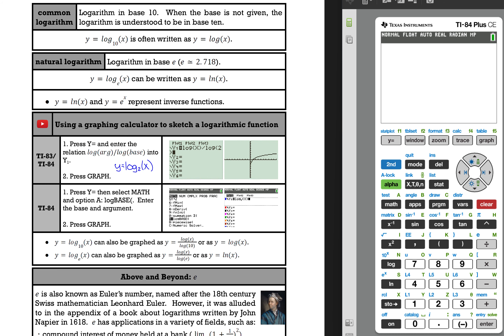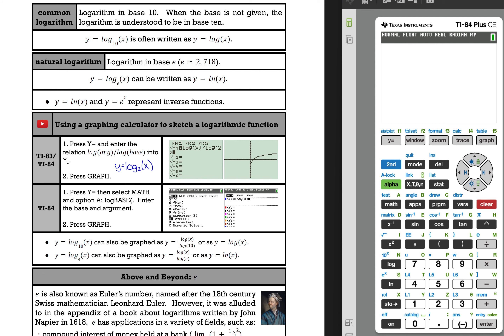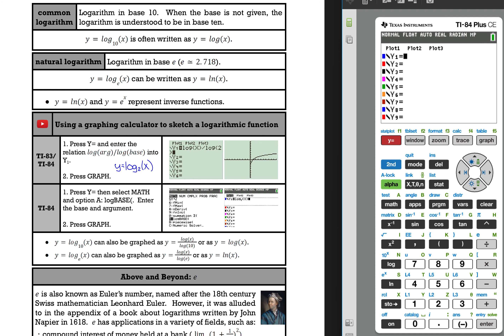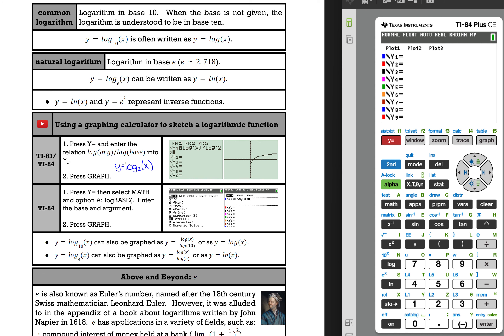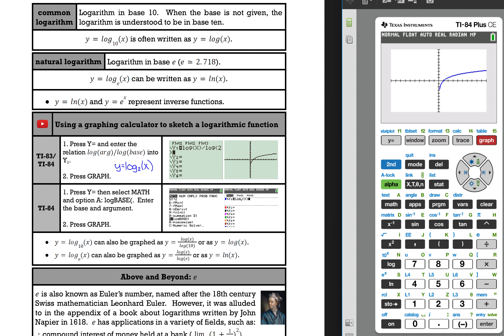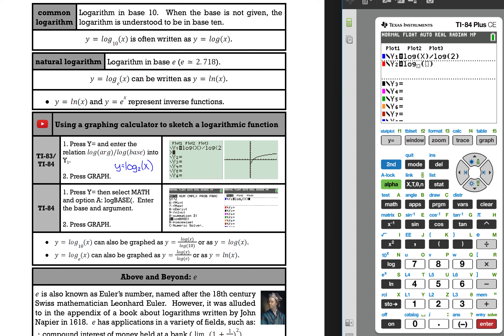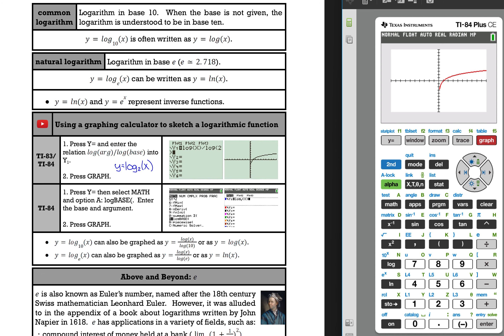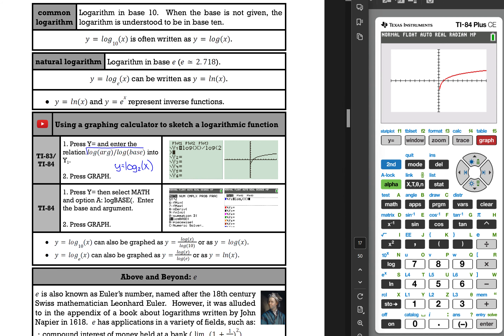Graphing Logarithmic Functions